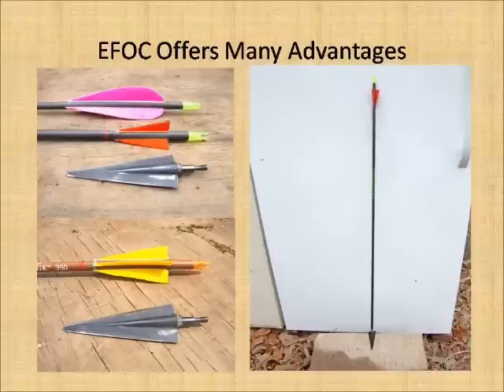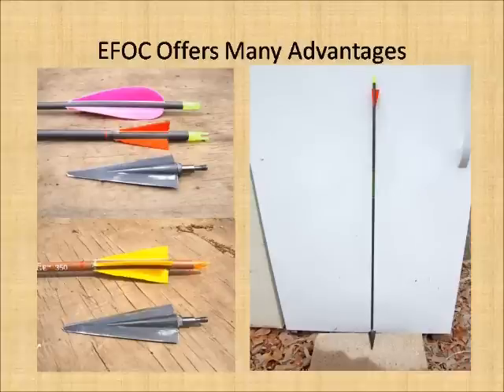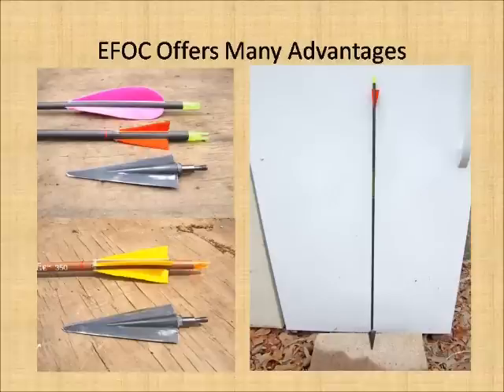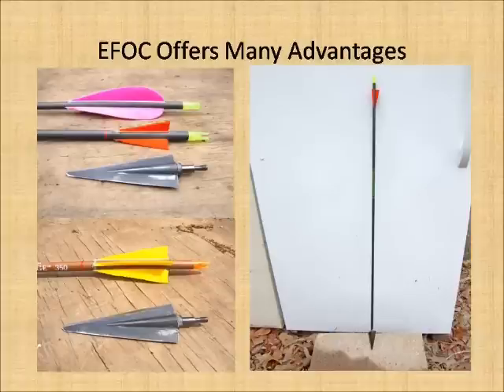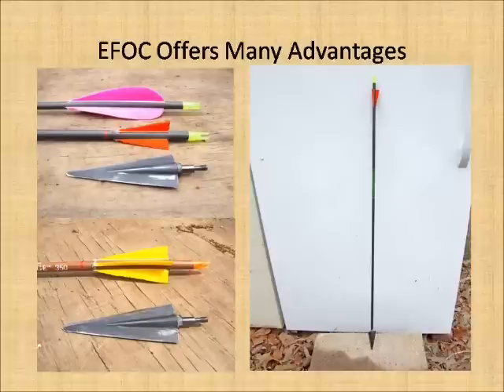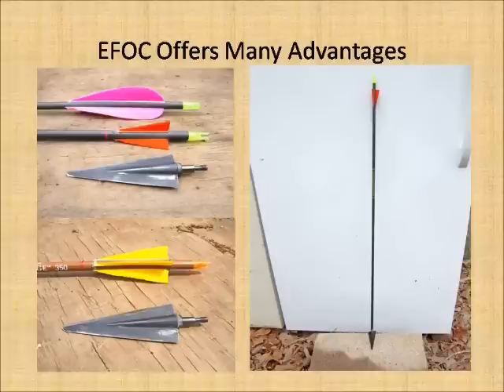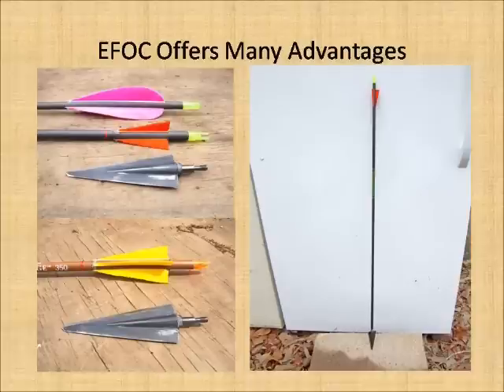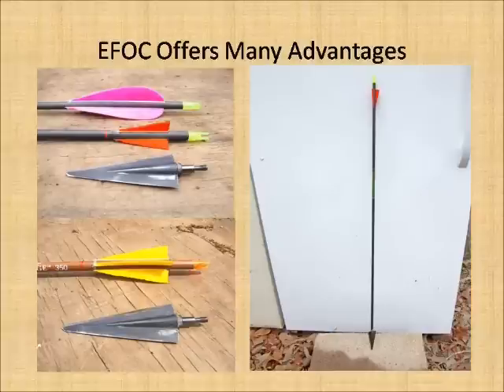20 advantages of efoc arrows.avi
Dr. Ed Ashby at the Traditional Bowhunters Expo, January 2012 discussing the Ultimate Hunting Arrow and the facts that you need to prove it. Clip 20 of 20 The advantages of extreme forward of center arrows.